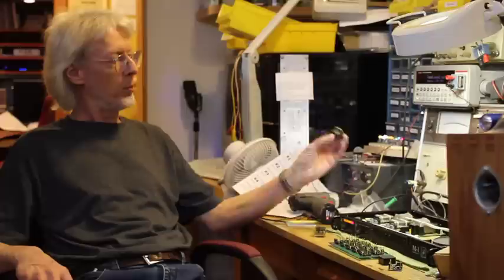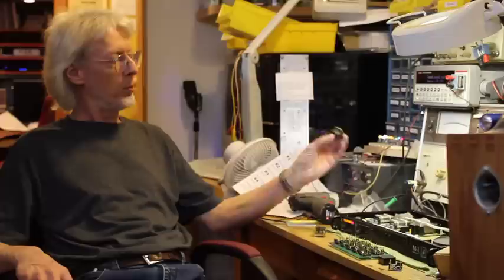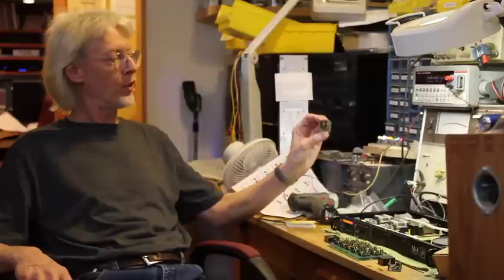How did you start building the 990 Op-amp - Computer.m4v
Legendary Mic Preamp manufacturer John Hardy talks about his first electronics build. Every builder has an origin story and here is a part of John's. ~C. Taylor